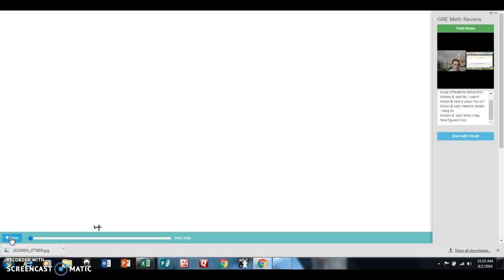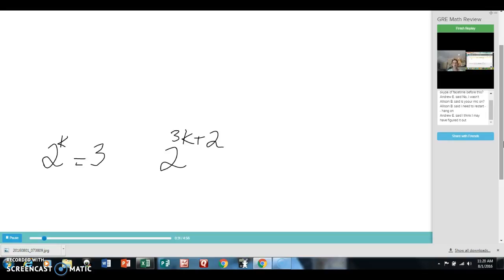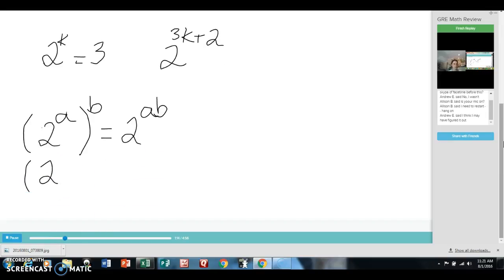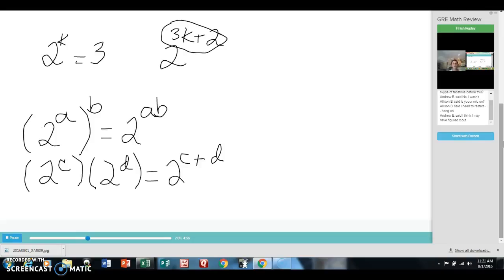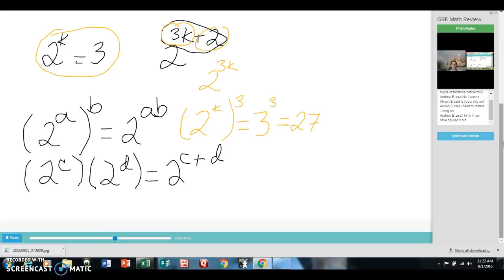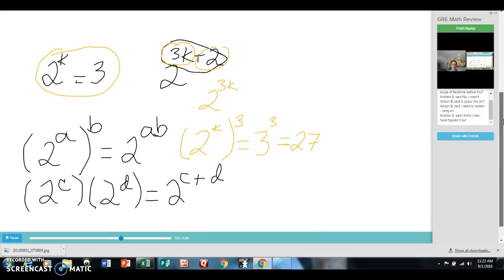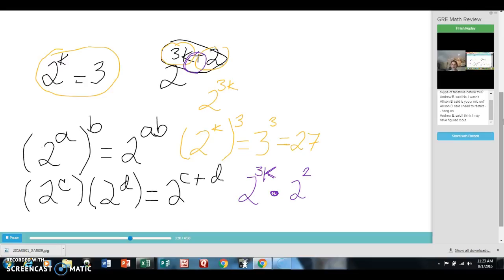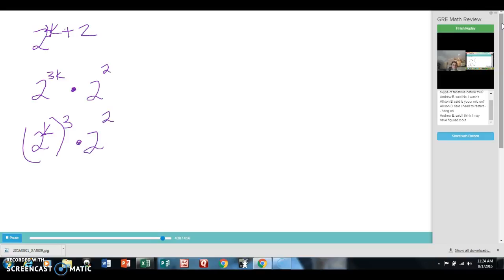GRE Math Review: Exponent Rules Part 3